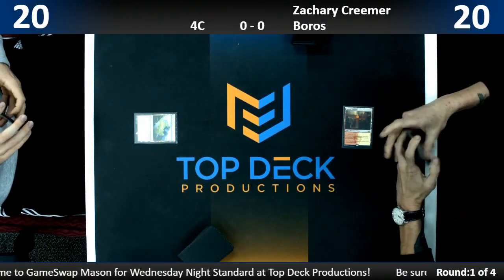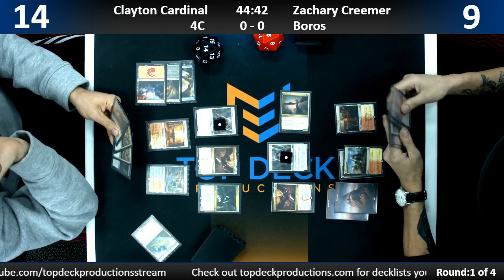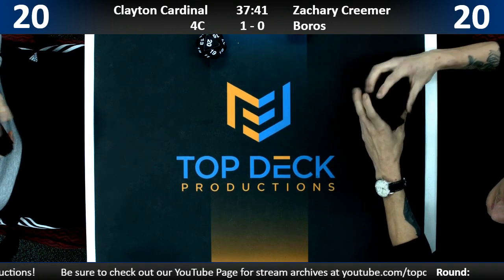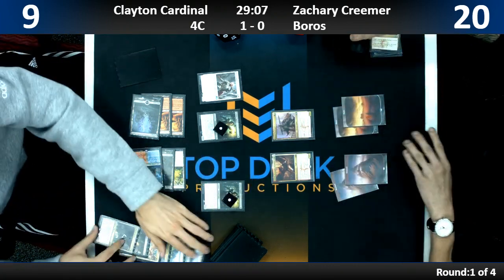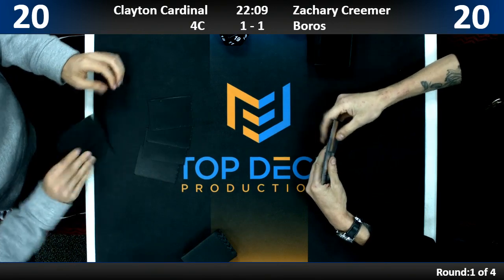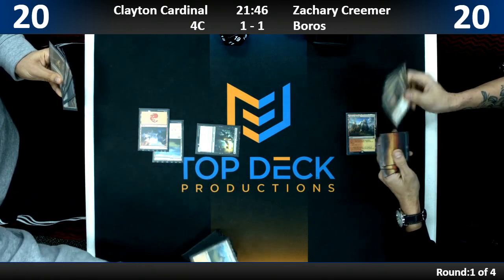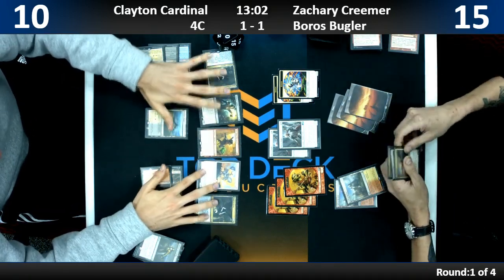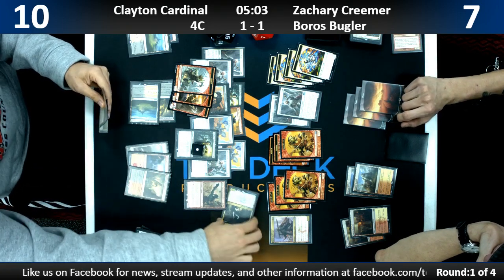Standard w/ Commentary 10/17/18: Clayton Cardinal (4c) vs. Zachary Creemer (Boros)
1065 Reading Rd, Mason, OH 45040